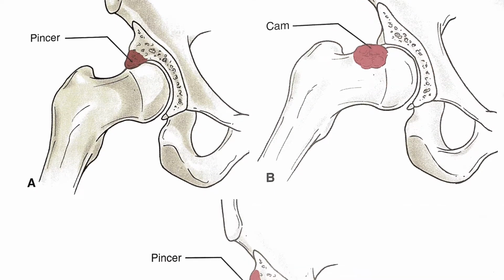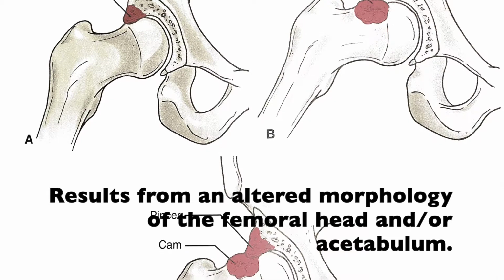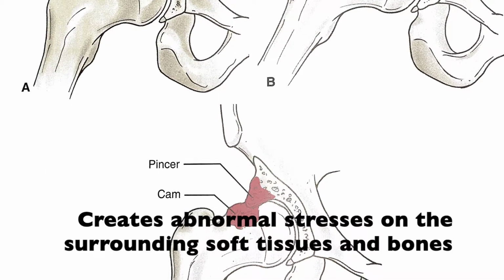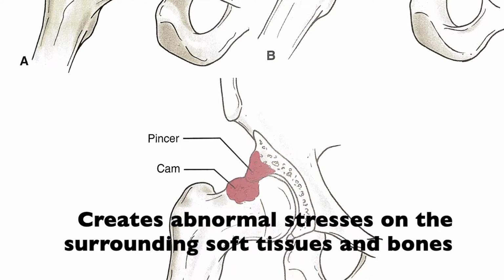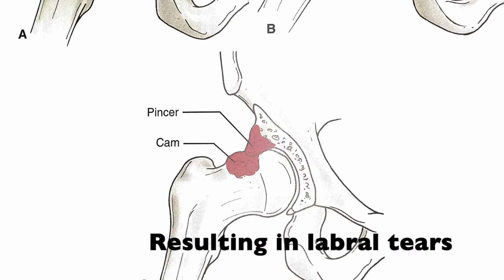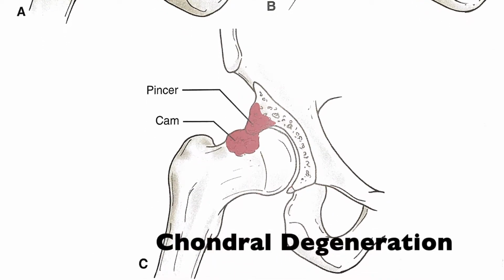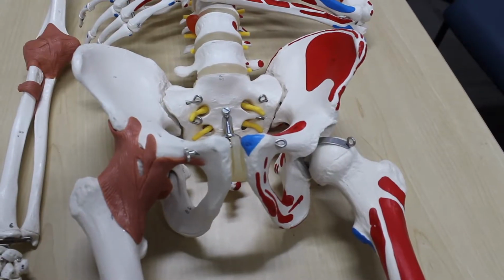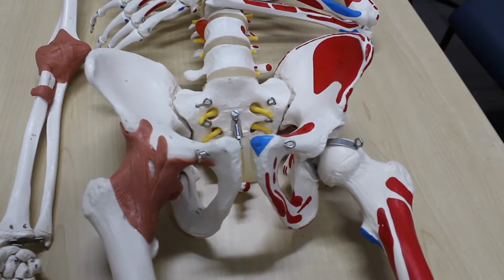Femoral Acetabular Impingement Podcast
WSU Athletic Training
October 2017